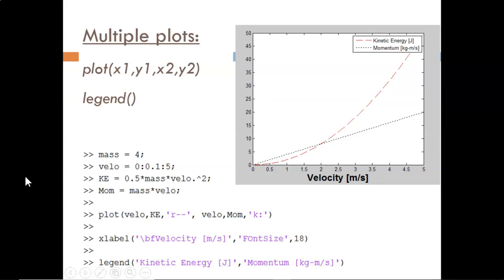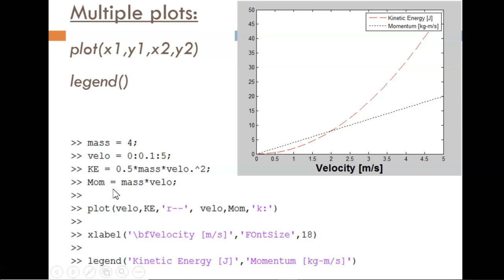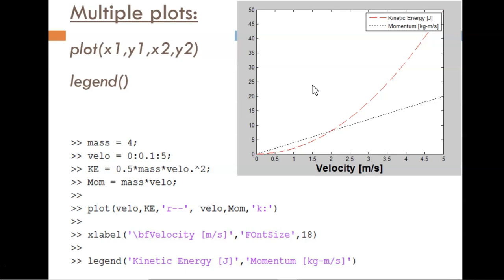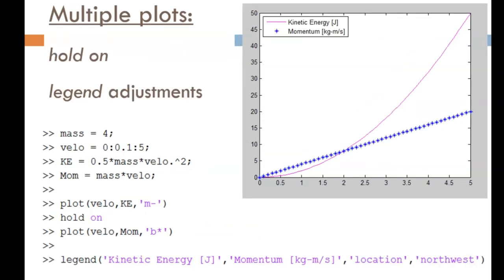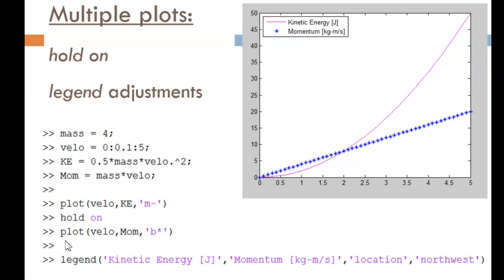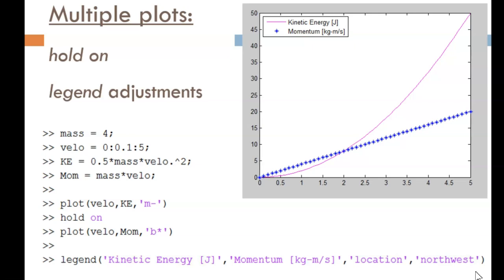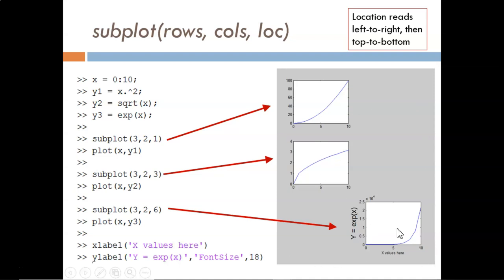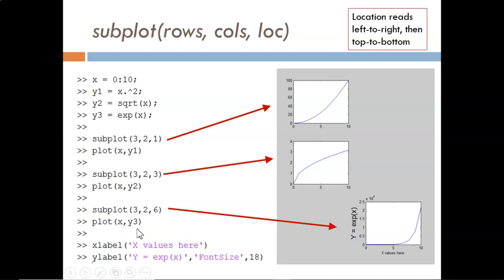5.3 Multiple Plots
Sometimes we need to show more than one data set on a figure. This video shows a couple techniques for doing that, within the plot command, using hold on, and with subplots. Also, don't forget your legends.